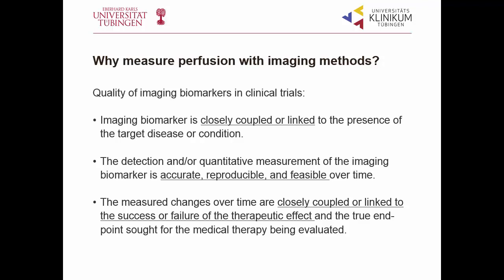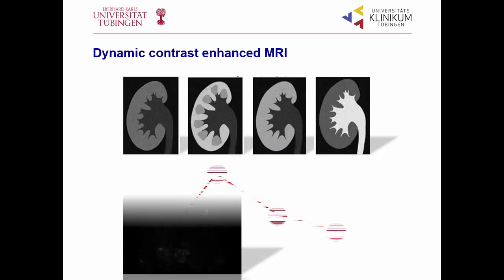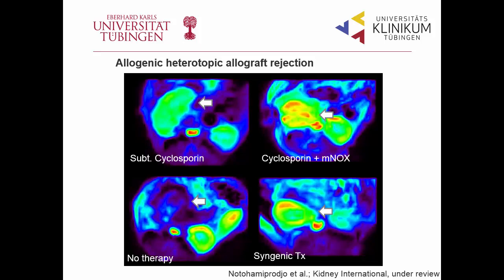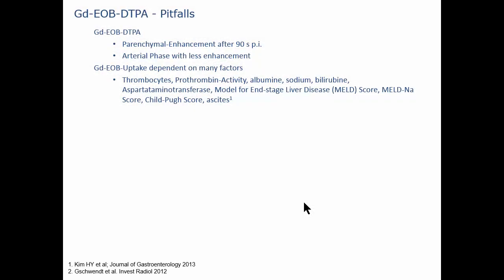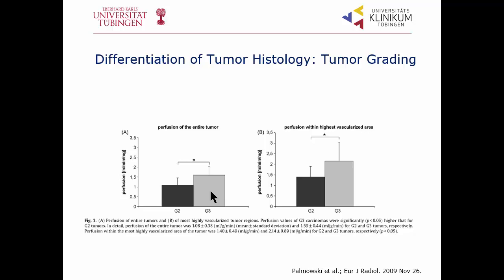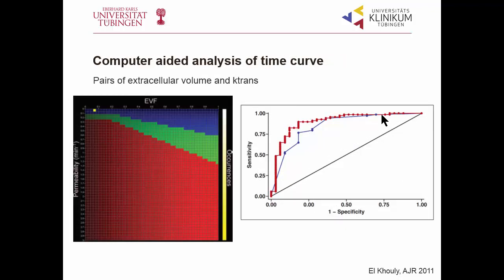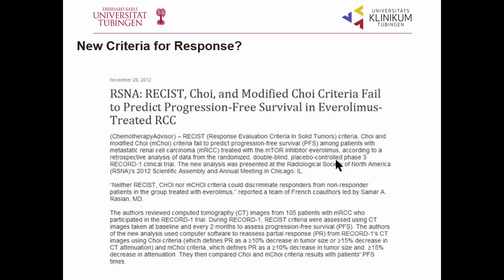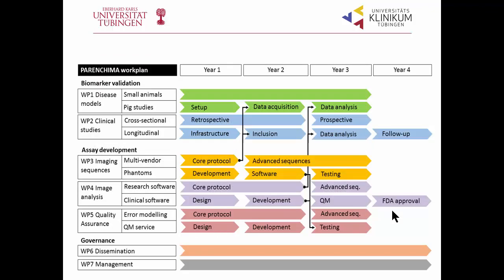ISMRM MR Academy - Applications of Perfusion MRI in the Body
"Applications of Perfusion MRI in the Body"
Mike Notohamiprodjo, M.D. from @LMU.Muenchen